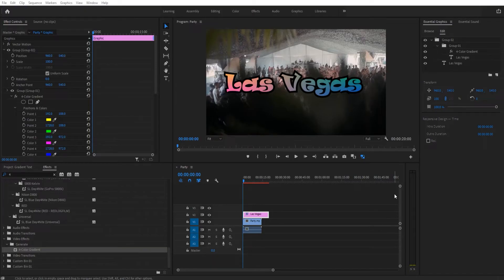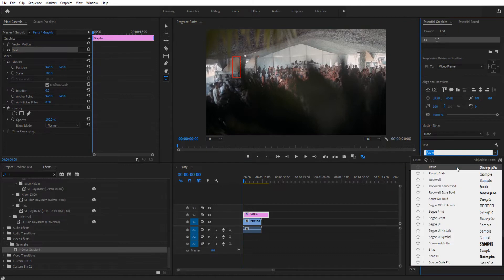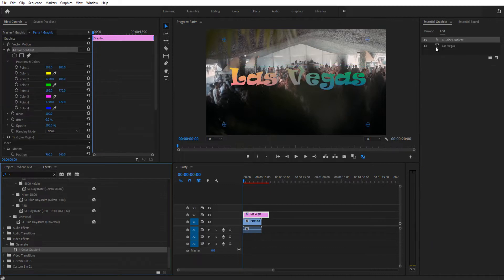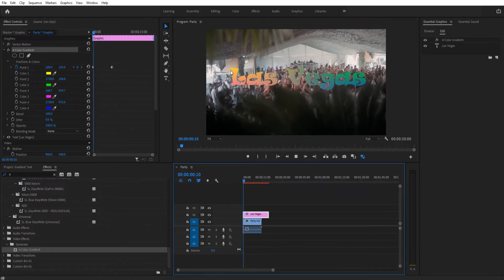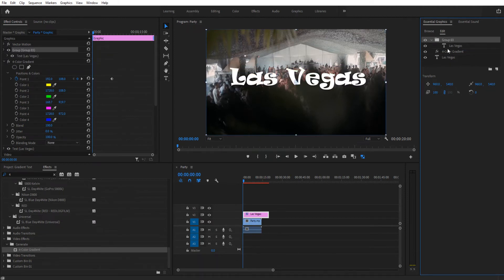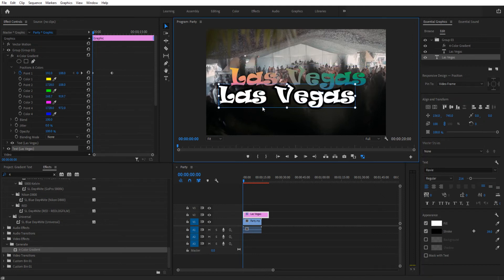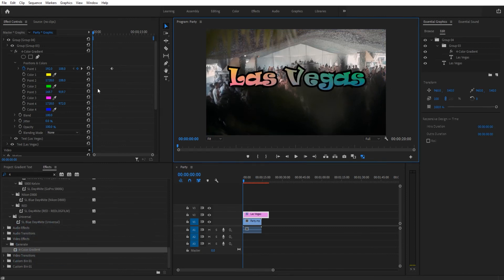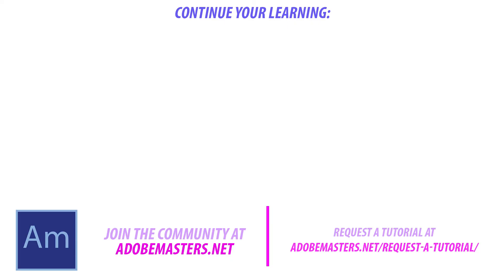How To Create a Color Gradient On Text in Premiere Pro CC 2021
Learn how to create a color gradient on your text layers in premiere pro cc 2021.